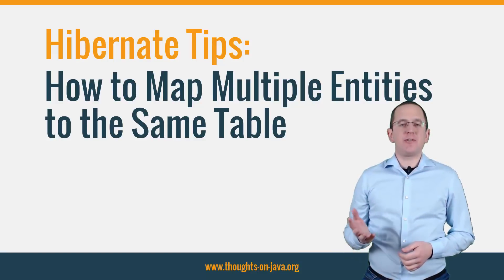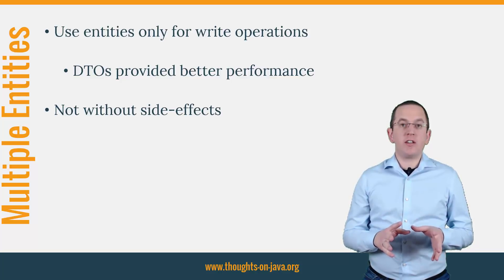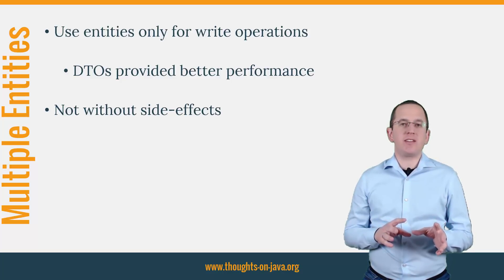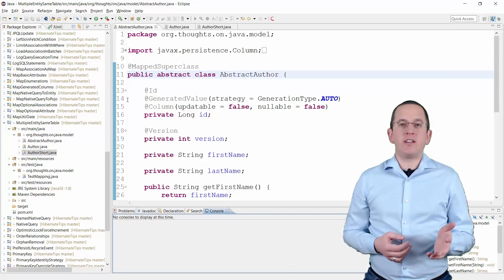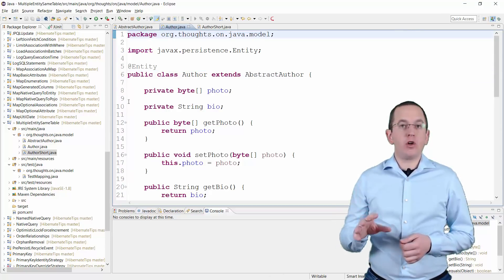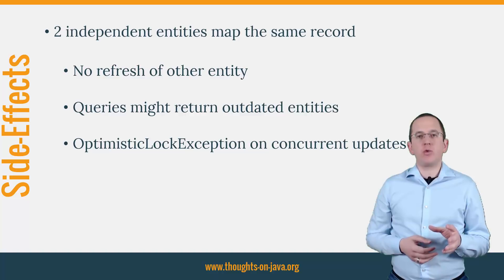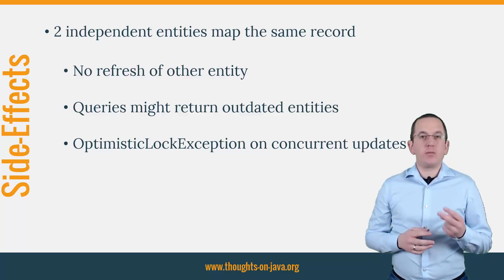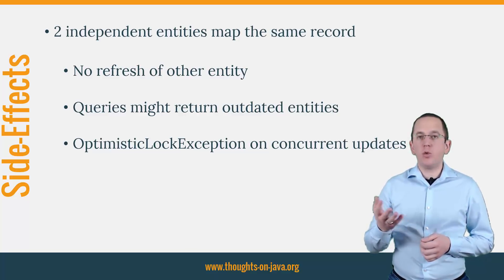Hibernate Tip : How to map multiple entities to the same table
One of the readers of my blog asked me this question: Some of our entities have a lot of attributes and we don’t need all of them in all use cases. Can I create a second entity that only maps a subset of the most commonly used attributes? Is there anything I should consider?

Yes, you can map two or more entities to the same database table. If you want to map the same database table to two entities, you should create a simple inheritance hierarchy. The superclass, in this example a class called AbstractAuthor, should be abstract and contain all attributes that are shared by both entities. You should map it as a mapped superclass so that it is not an entity itself.

Entities or DTOs – When should you use which projection?